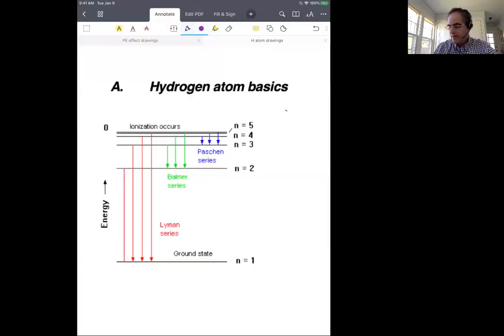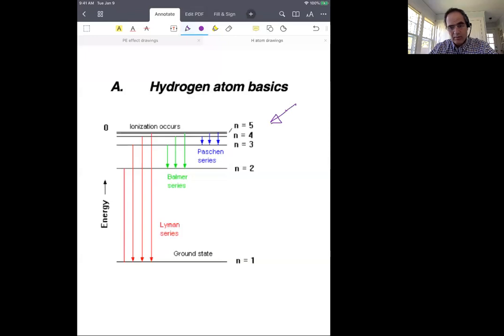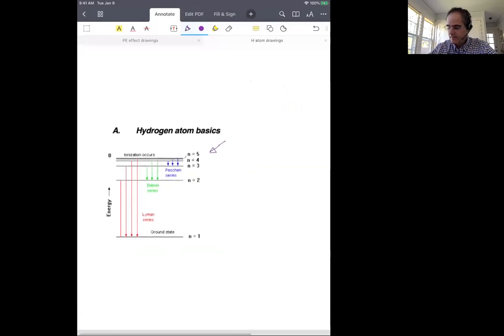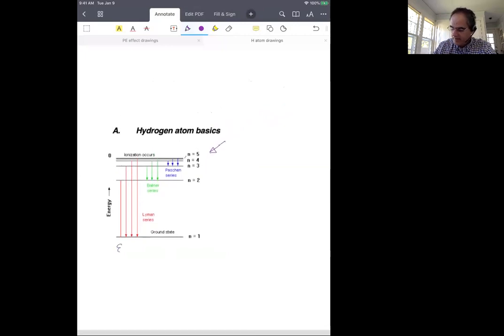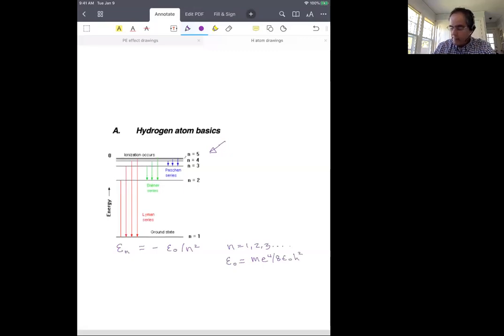Lab 4 H atom theory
Lab 4 Emission Spectrum of Hydrogen:  Theory